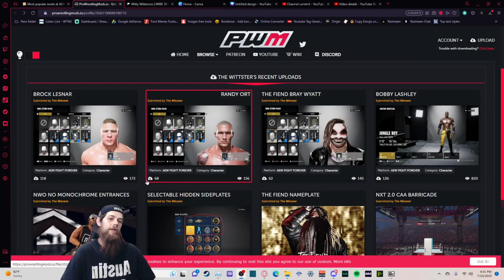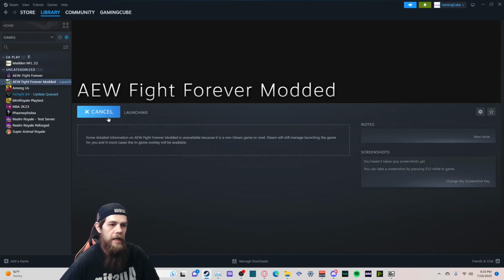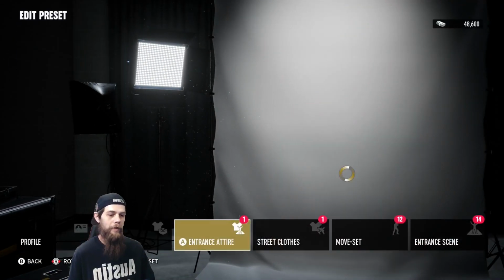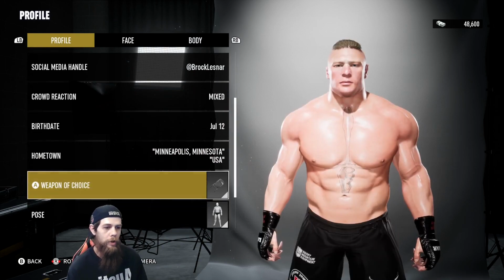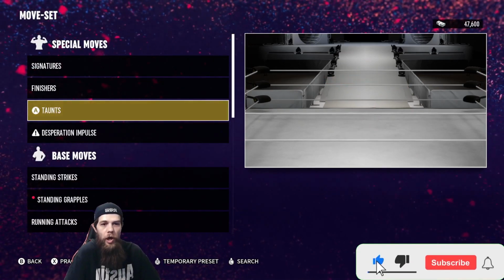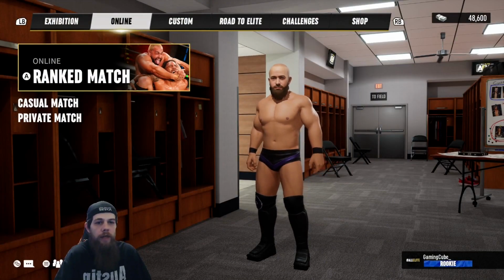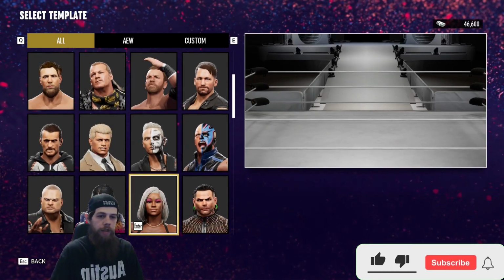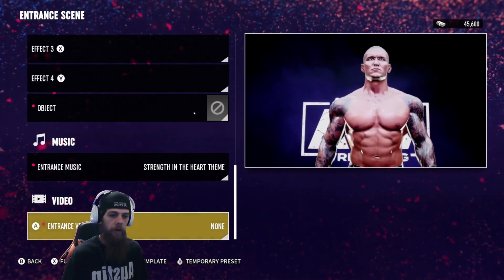HOW TO GET BROCK LESNAR & RANDY ORTON IN AEW: FIGHT FOREVER | Mod Tutorial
or

🛒 𝗧𝗿𝘆 𝗠𝗔𝗪 𝗘𝗻𝗲𝗿𝗴𝘆 𝗳𝗿𝗲𝗲 𝘁𝗼𝗱𝗮𝘆 𝗨𝗦𝗜𝗡𝗚 𝗠𝗬 𝗟𝗜𝗡𝗞!!
𝗪𝗲'𝗹𝗹 𝘀𝗲𝗻𝗱 𝘆𝗼𝘂𝗿 𝗰𝗵𝗼𝗶𝗰𝗲 𝗼𝗳 𝗳𝗼𝘂𝗿 𝗳𝗹𝗮𝘃𝗼𝗿𝘀 - 𝗷𝘂𝘀𝘁 𝗽𝗮𝘆 𝟲.𝟵𝟵 𝘀𝗵𝗶𝗽𝗽𝗶𝗻𝗴!🛒

🔴Stream Daily🔴

🔔Turn notifications on so you don’t miss a video.🔔

🚫This channel is NOT intended for younger audiences!🚫

Credit to Wingzzzzy on Discord for the Modded Fight Forever Logo!